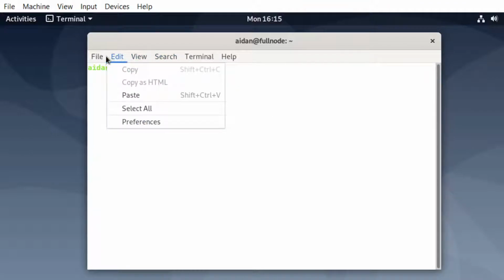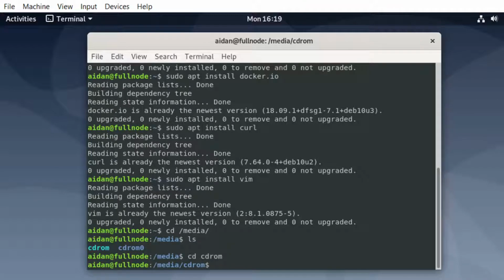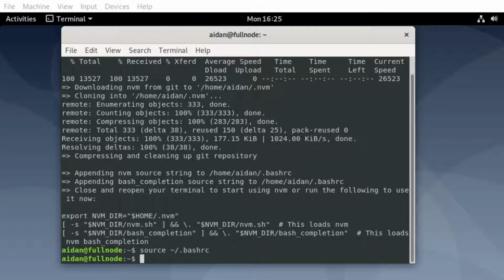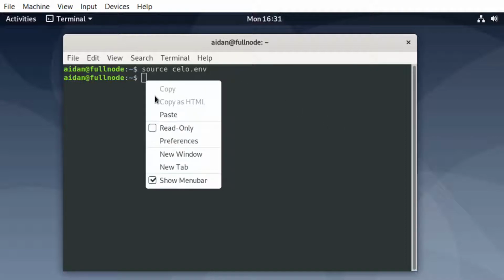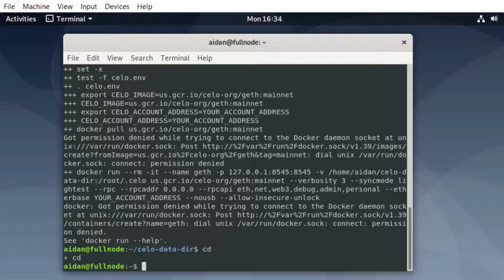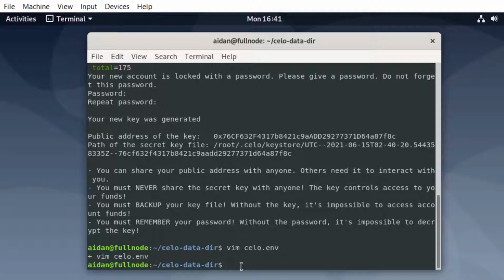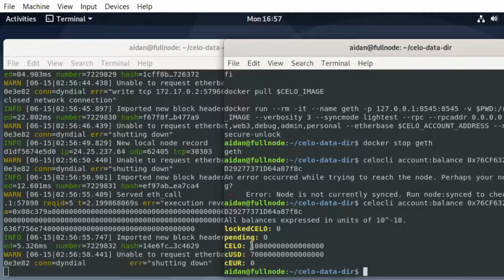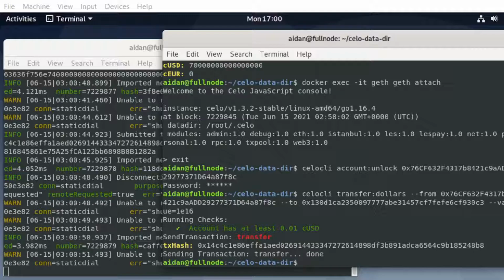Run a celo full node with VM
here's the written documentation:
Big thanks to Figment learn team!

0:00 Intro
0:40 Sudo group
2:00 Install dependencies
3:05 Bidirectional copy/paste
4:15 Improve resolution
5:45 Create the environment
8:15 Create 2 new files
10:10 move files into directory
11:30 Docker group
13:45  Create celo node
15:25 Light client
17:00 Sending celo to and from node